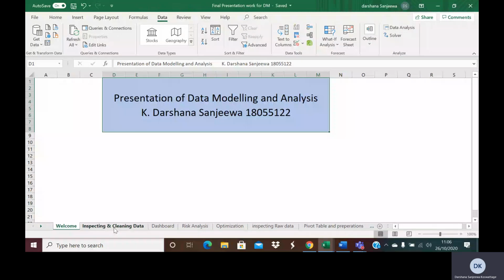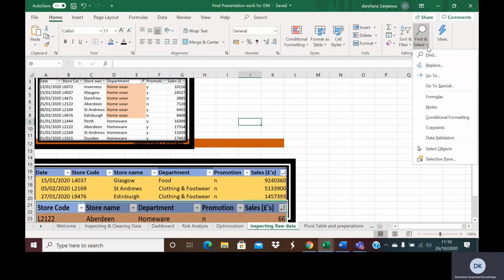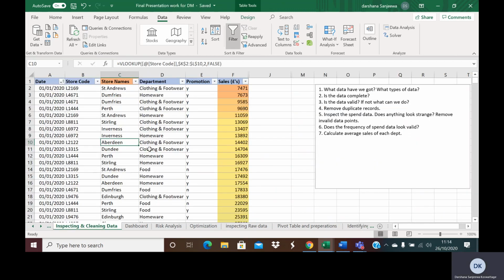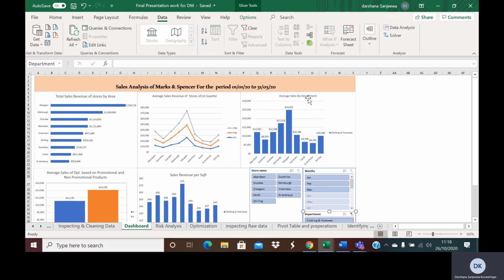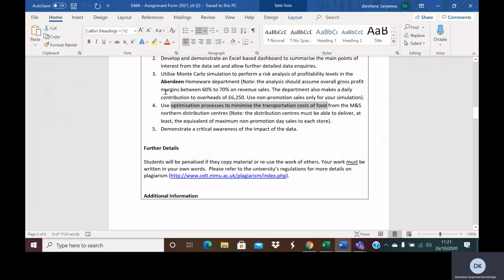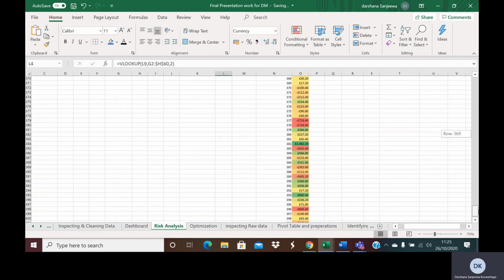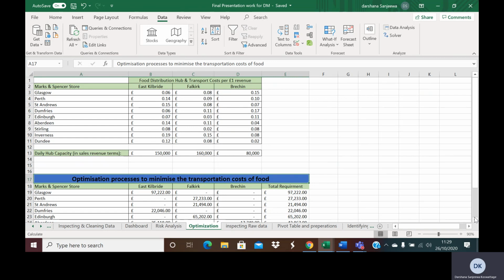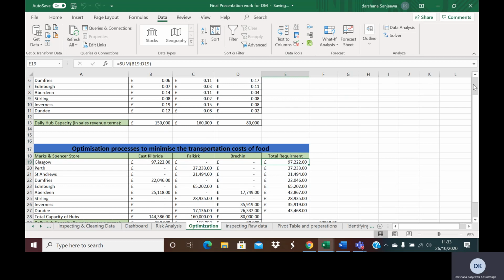Excel Data Cleaning Must Video for all Excel Users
This excel tutorial shows you how you clean the data before you correctly analyse your data set